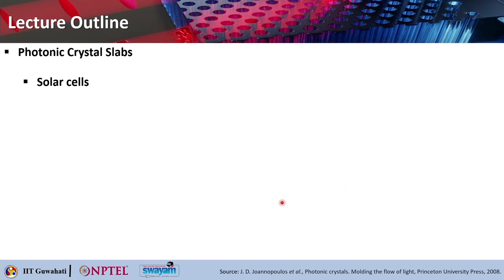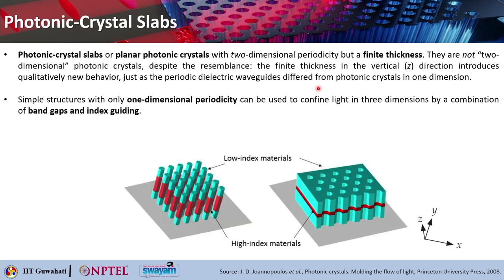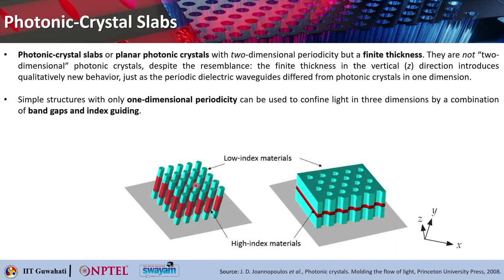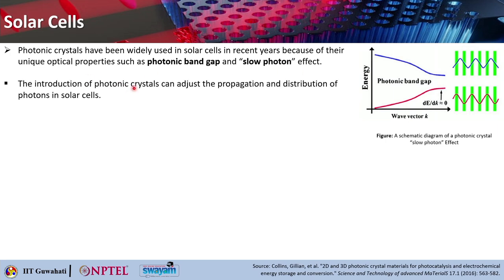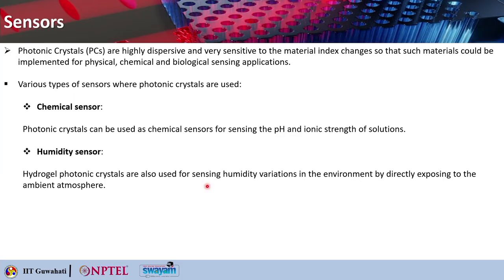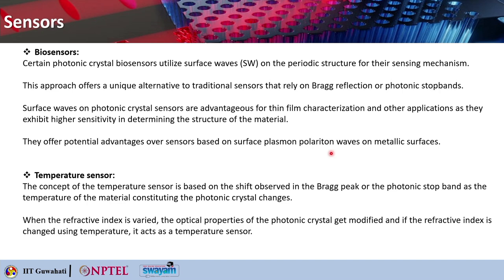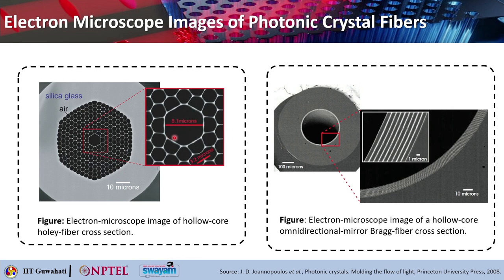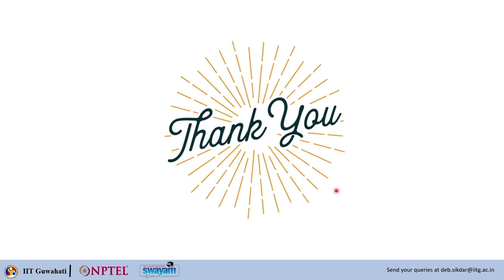Lec 2: Overview of Photonic Crystal technology